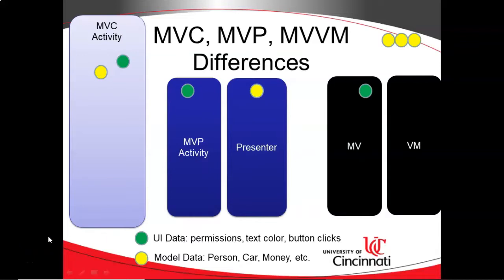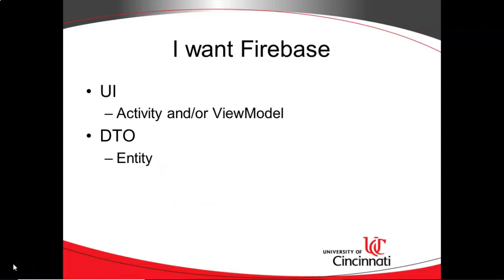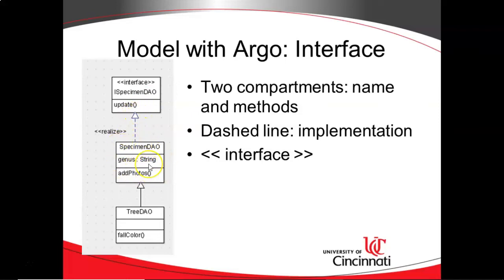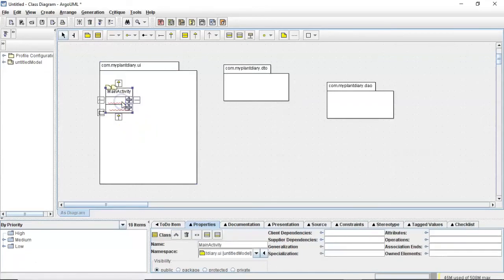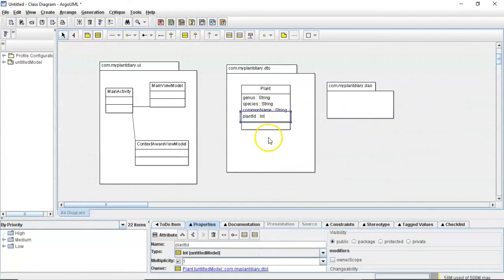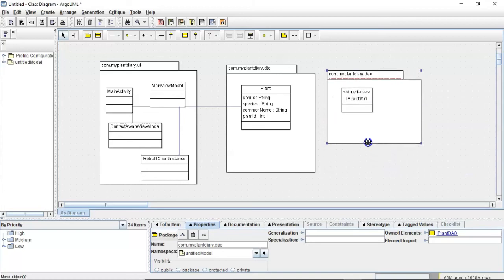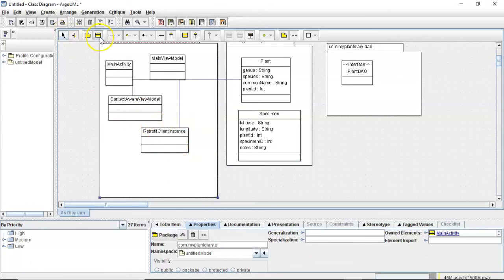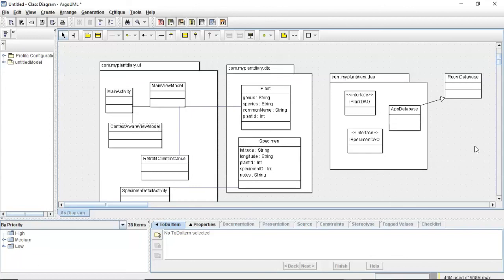Model Android MVVM Class Diagram in Argo UML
Use Argo UML to model an Android MVVM app.  Consider classes needed for Activity, ViewModel, Retrofit, Room, and Firebase.  Describe classes, interfaces, and packages